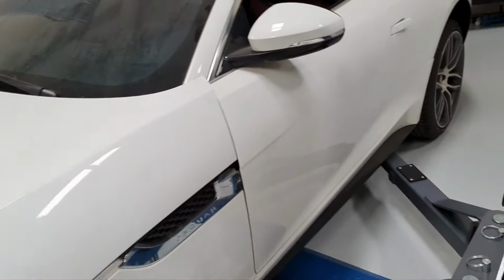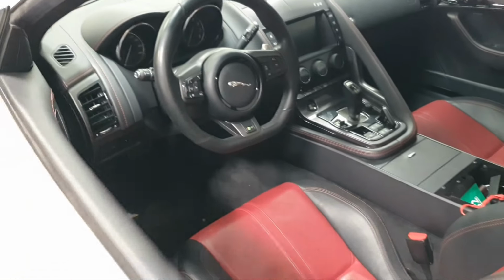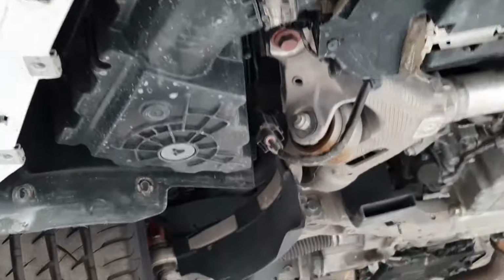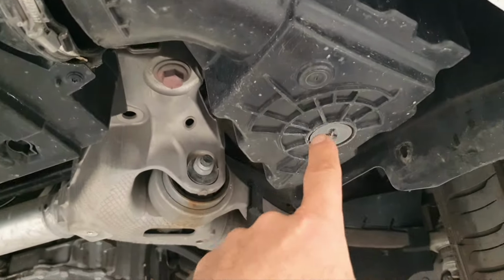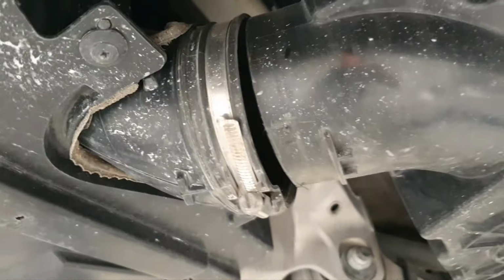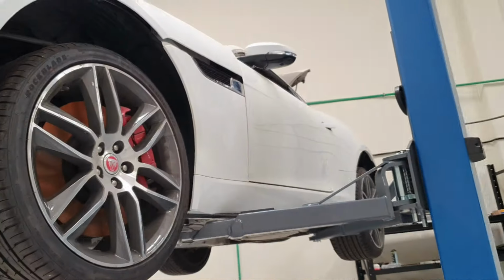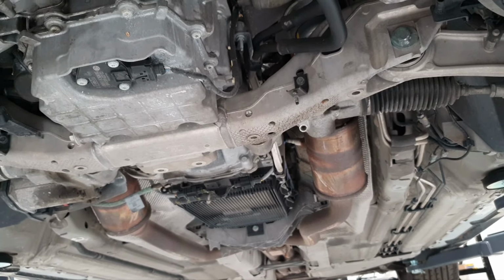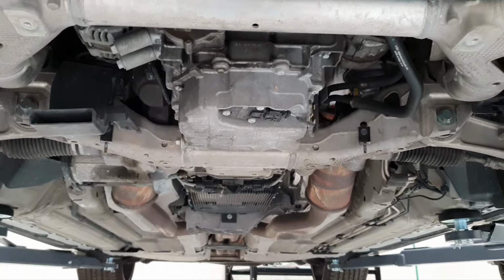Jaguar F type 2015 with 72k miles engine hydrolocked (part 2)